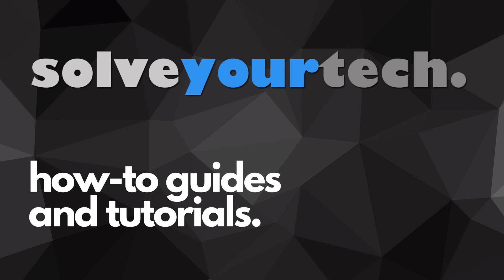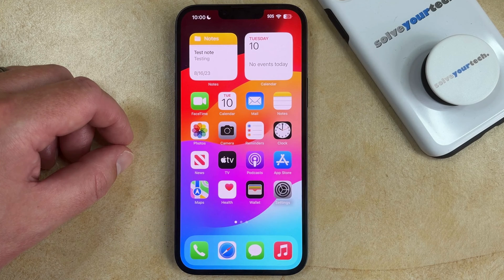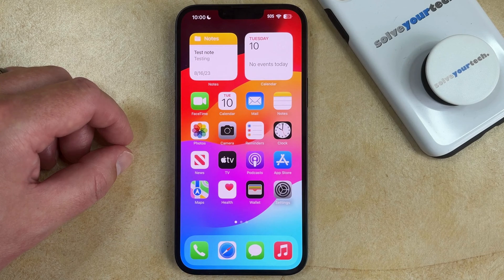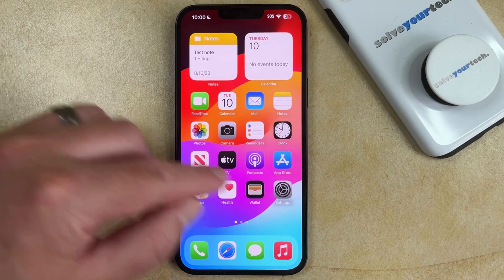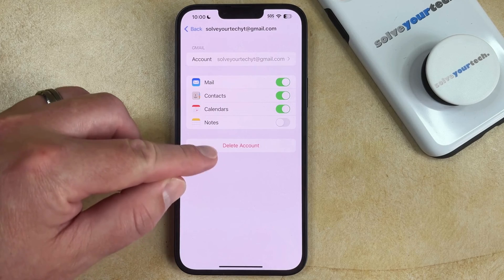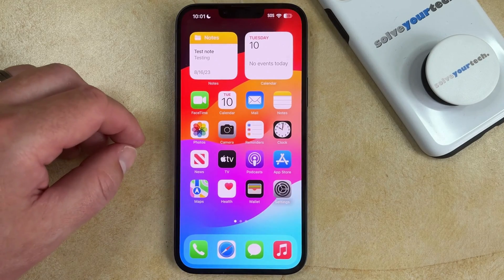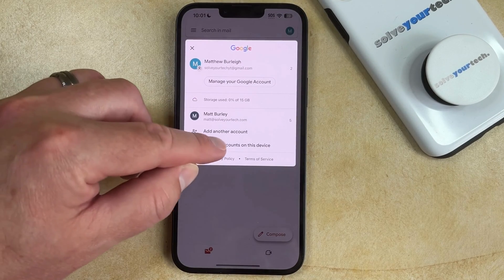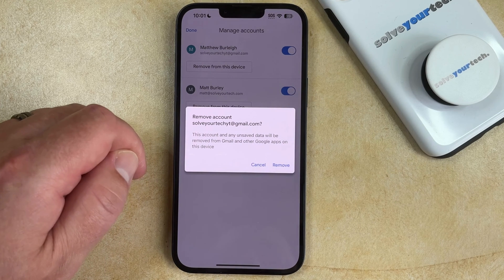How to Delete a Google Account on iPhone 14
This video will show you how to delete Google Account on iPhone 14. Once you have completed this tutorial you will know how to remove a Google Account from the Mail app, as well as the Gmail app.

You can remove a Google account from your iPhone with the following steps:

1. Open Settings.
2. Choose Mail.
3. Select Accounts.
4. Choose the Google account.
5. Tap Delete Account.
6. Tap Delete from my iPhone to confirm.

If you wish to delete a Google account from the Gmail app on your iPhone, then you can open Gmail, tap your profile icon at the top-right, select Manage Accounts on this device, then tap Remove from this device under the account to delete. You can then tap Remove to confirm.

00:00 Introduction
00:15 How to Delete Google Account on iPhone 14
01:34 Outro

Related Questions and Issues This Video Can Help With:

- How to Delete Google Account on iPhone 14 Mini
- How to Delete Google Account on iPhone 14 Plus
- How to Delete Google Account on iPhone 14 Pro
- How to Delete Google Account on iPhone 14 Pro Max